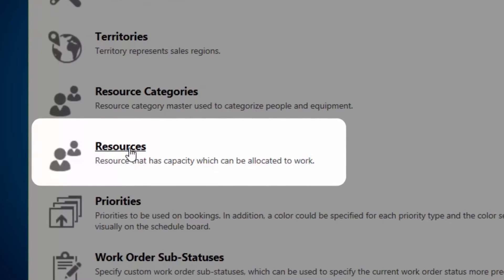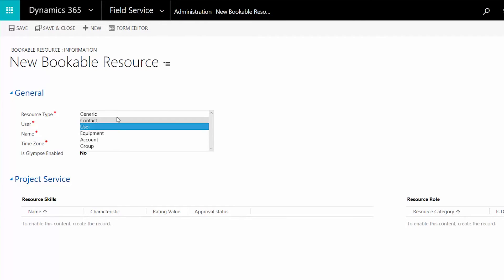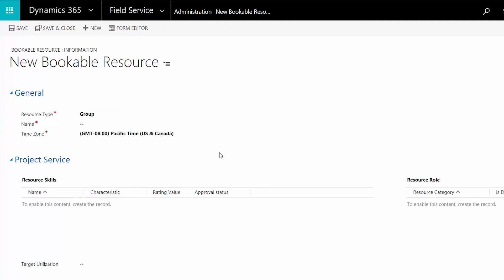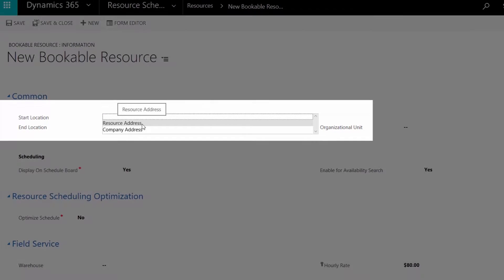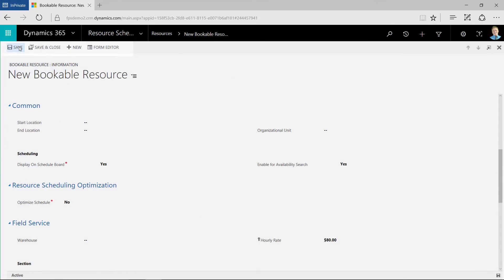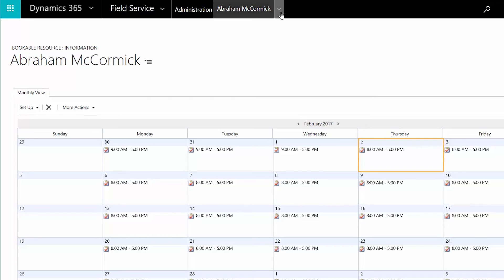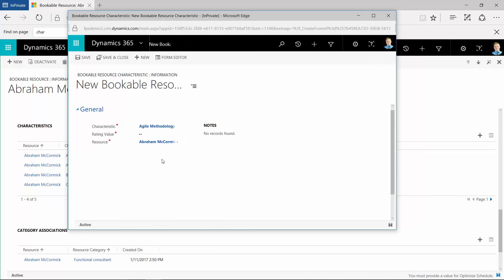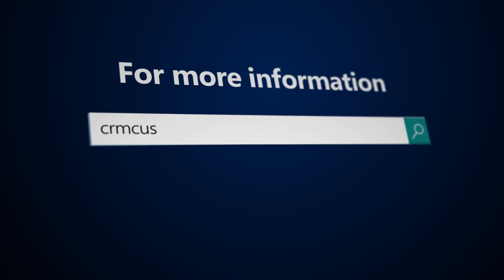Set up and assign resources to work orders in Microsoft Dynamics 365 for Field Service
Not sure what bookable resources are or how they work in Microsoft Dynamics 365 for Field Service? Bookable resources in Field Service are any entities that you can schedule field service work orders to, including field agents and equipment. In this video we’ll explain the types of bookable resources you might use, and walk through the steps for creating a bookable resource and assigning it to a work order.